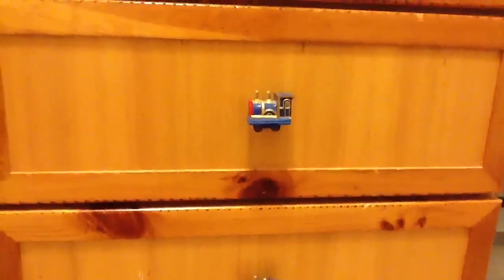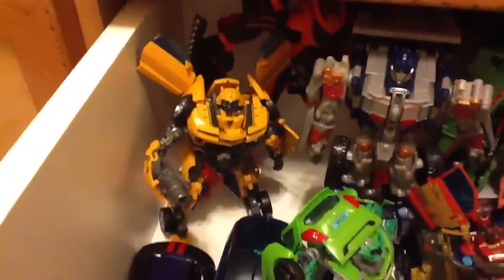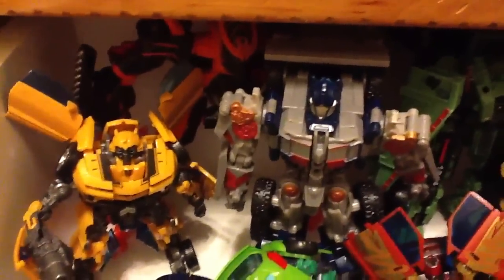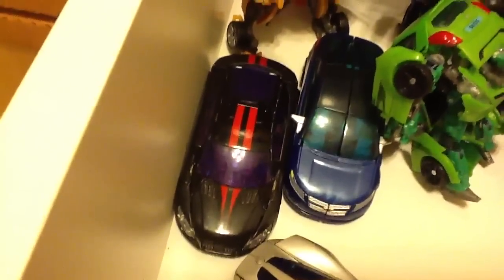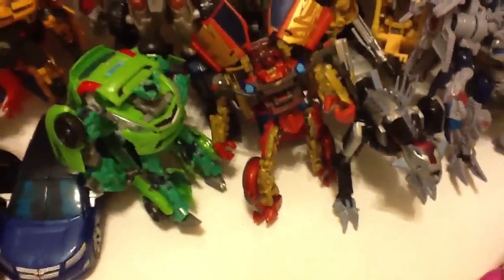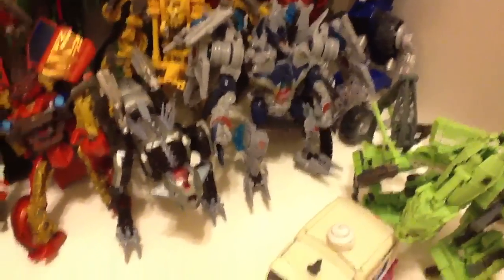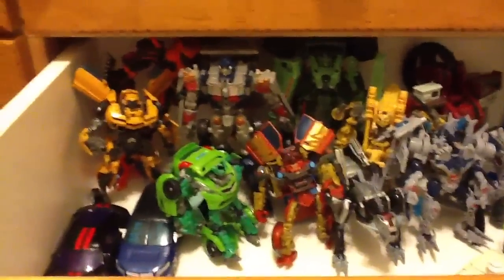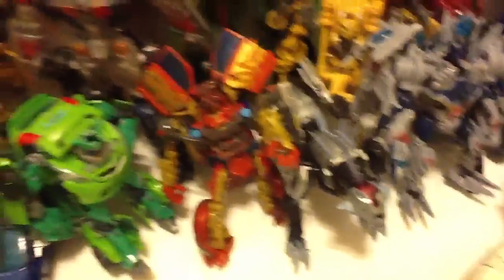Transformers hidden collection, rotf edition